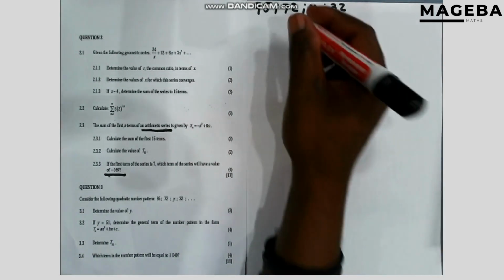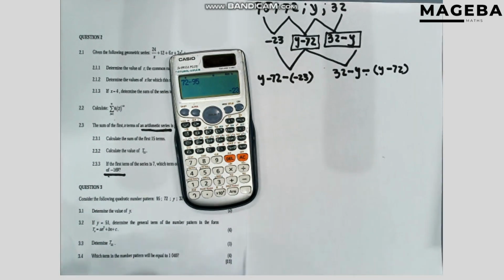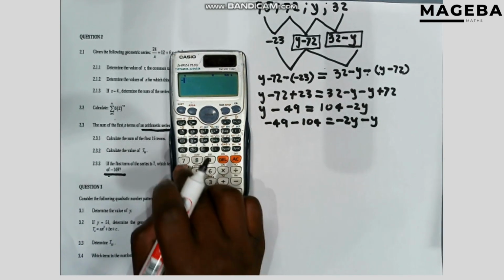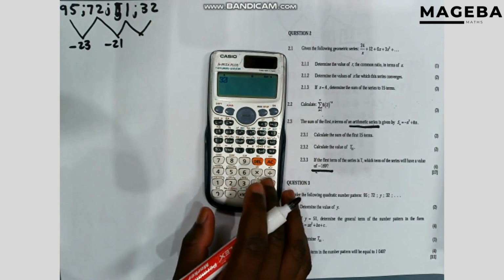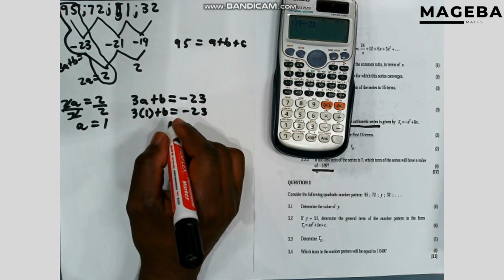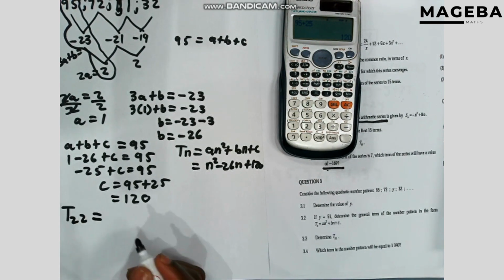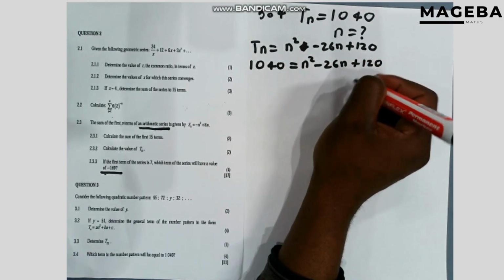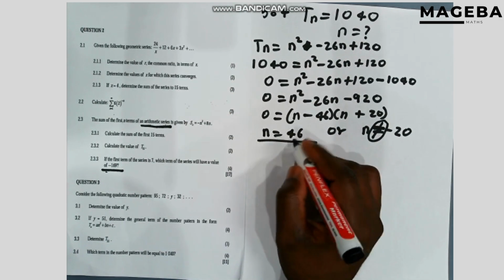Grade 12 | Mathematics | Number Pattern | Revision 2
Mathematics May-June 2023 - Revision of Number Pattern question 2&3.